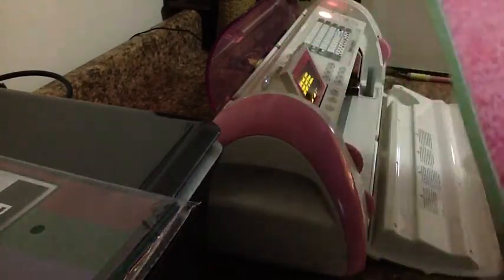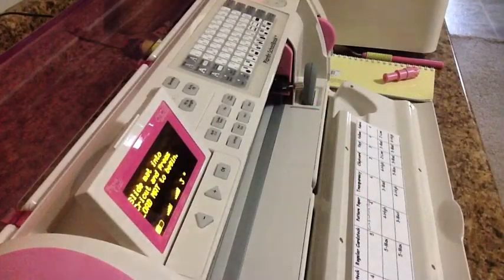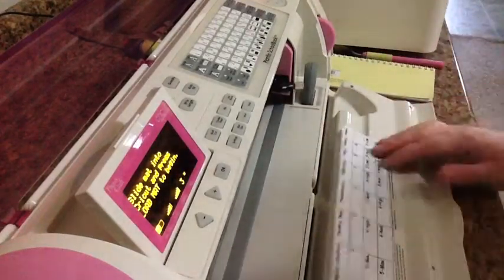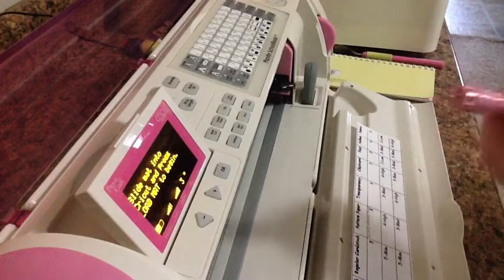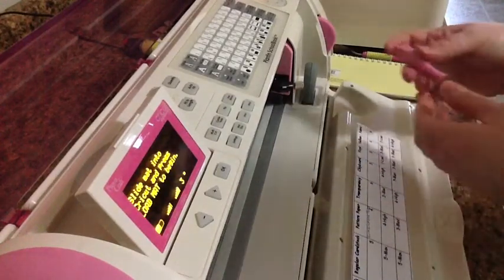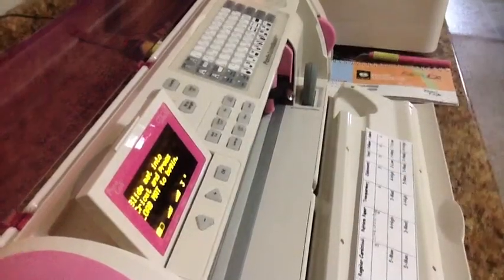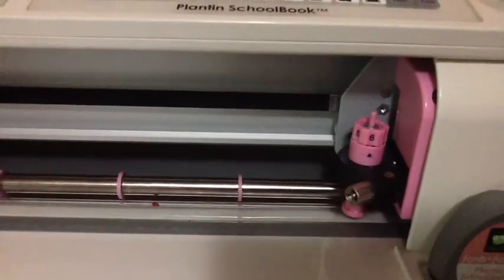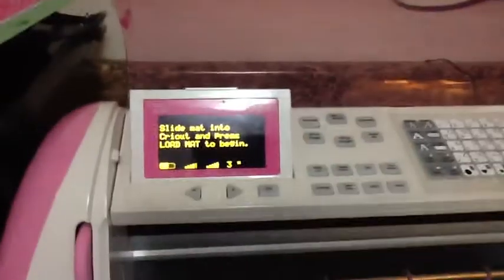PL Chat With Project Using Cricut And Some Basics Part 1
A few tips for Cricut beginners.